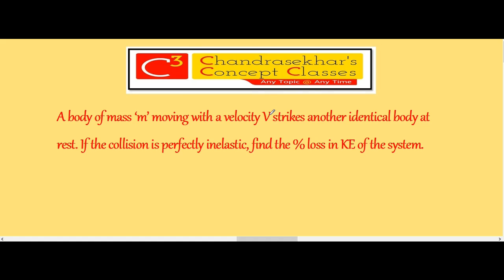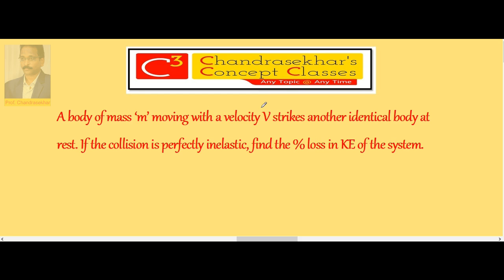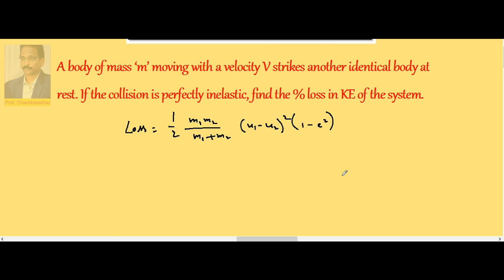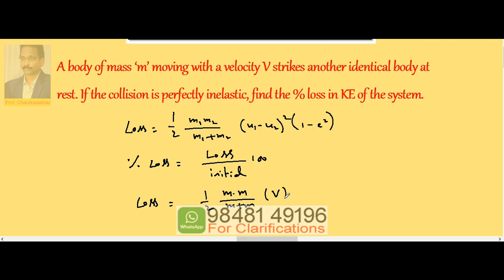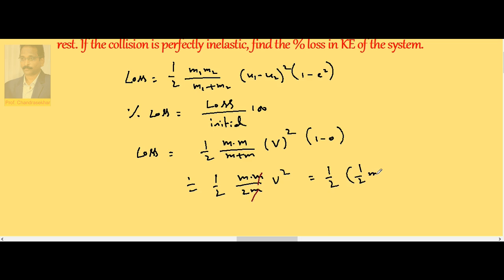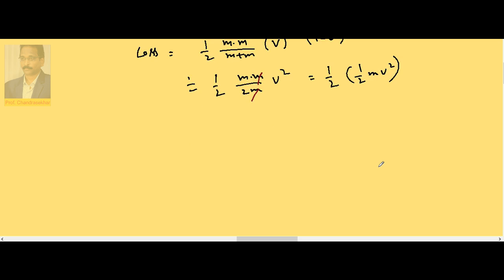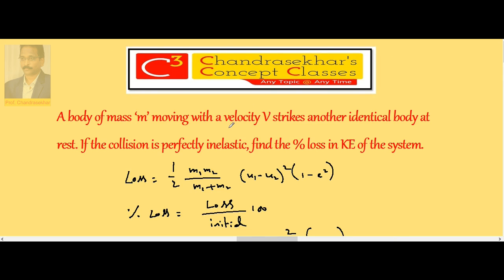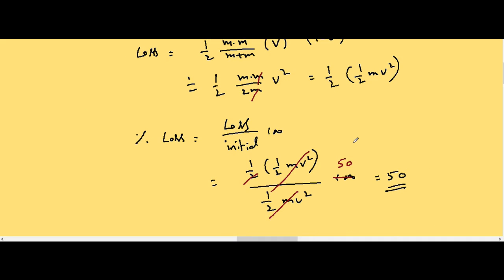Collision 1.13 | Collisions | Inter(+1) 1st Year Physics